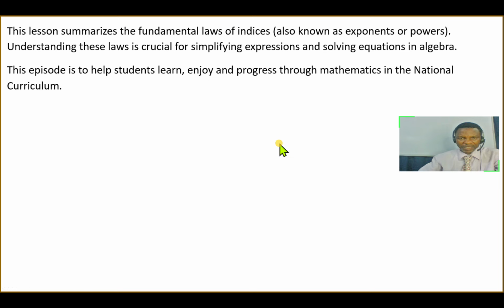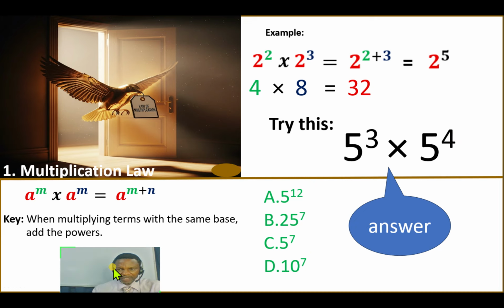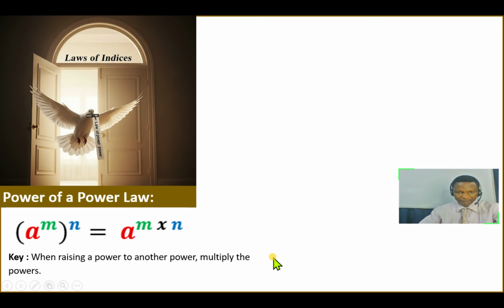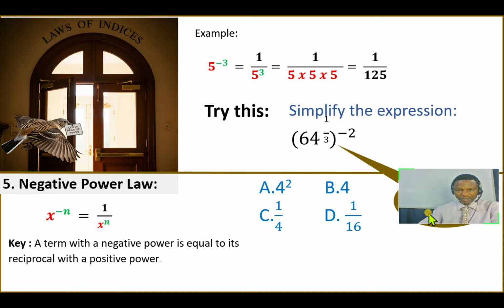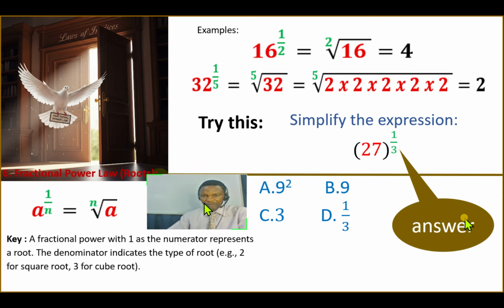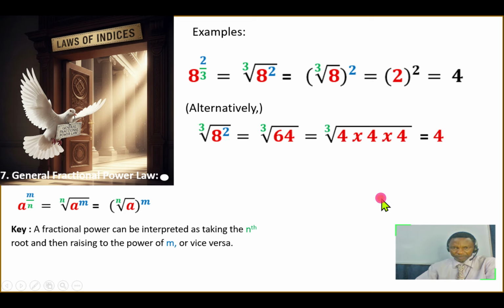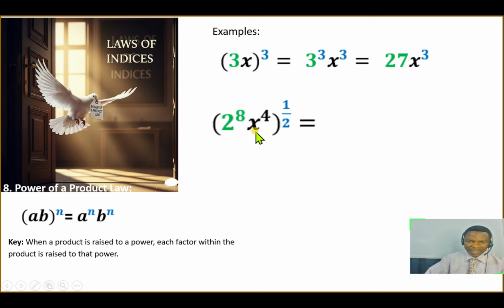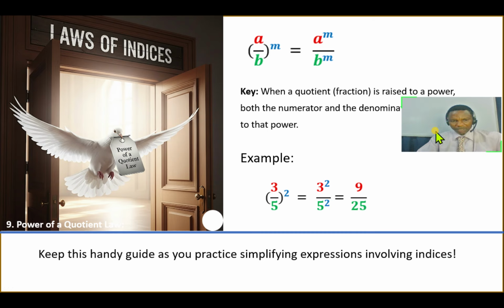Master the 9 Laws of Indices Exponents in ONE Go!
Welcome to a power-packed episode with Orisheje Matthew from Super Easy Physics and Mathematics! 🚀
This lesson provides a complete, easy-to-digest summary of the 9 fundamental Laws of Indices (also known as Exponents or Powers). Understanding these rules is absolutely crucial for simplifying complex expressions and solving algebraic equations in mathematics.
What You'll Learn & Review:
We break down and explain all 9 laws, providing examples for each:
1. Multiplication Law:
2. Division Law:
3. Power Law:
4. Zero Index Law:
5. Negative Index Law:
6. Product Power Law:
7. Quotient Power Law:
8. Root/Fractional Index Law:
9. General Fractional Index Law:
🎯 Why This Lesson is a Must-Watch:
• National Curriculum Focus: This episode is specifically designed to help students learn, enjoy, and progress through the mathematics covered in the National Curriculum.
• Success and Satisfaction: Every student needs success and satisfaction in getting calculations of indices right! We show you how to gain confidence and accuracy.
• Simplifying Algebra: Learn how to immediately simplify expressions that look complicated.